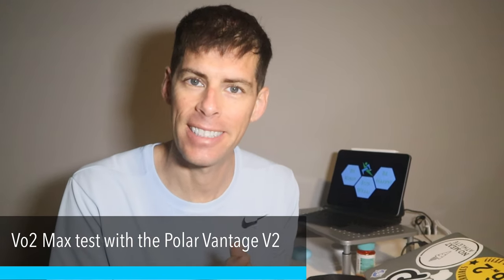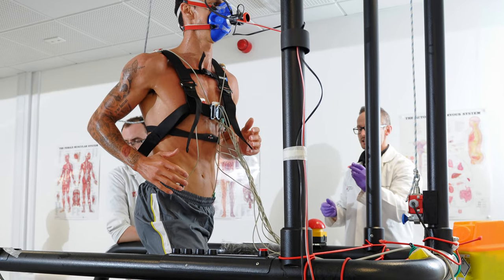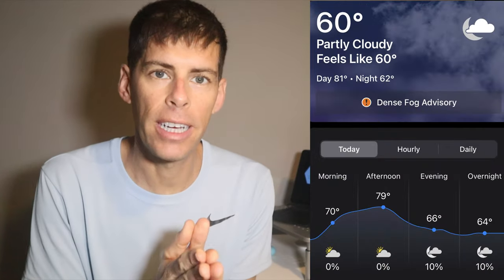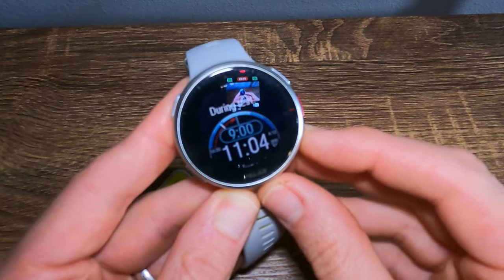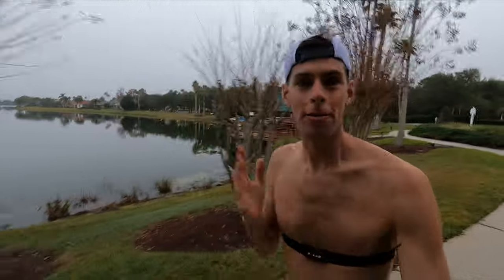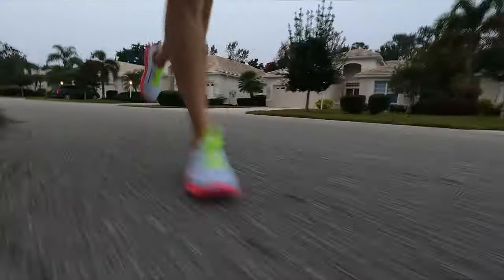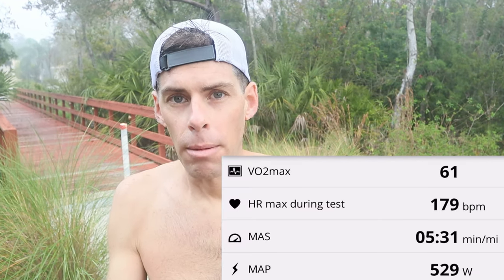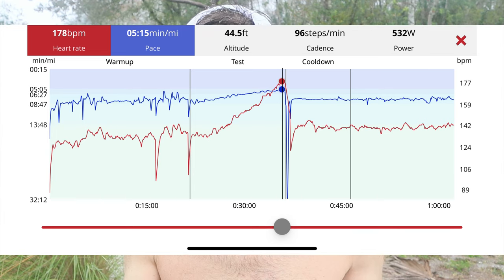VO2 MAX TEST WITH THE POLAR VANTAGE V2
In this video I let Polar's "Running test" take me through a Vo2 max test. It's been a long time since I put in a hard effort, so I'm excited to get this done!
Have you done a Vo2 max test? LMK in the comments.

Running:
💥💥Shoes:💥💥
Adidas Ultraboost 21
Reebok Floatride Energy 3

💥💥Hydration💥💥
Hydration pack (Salomon Adv Skin 12 Set)